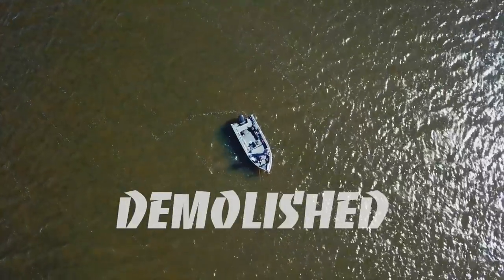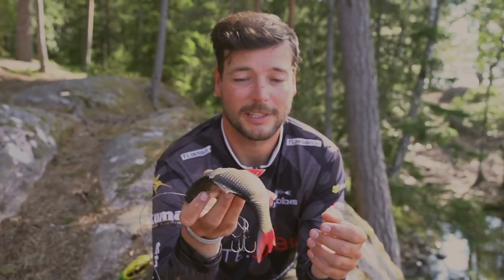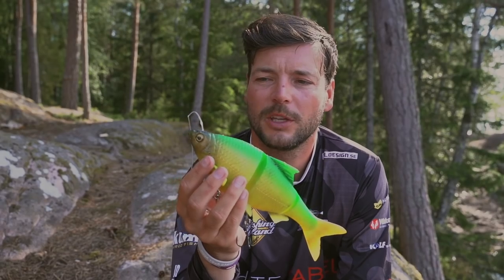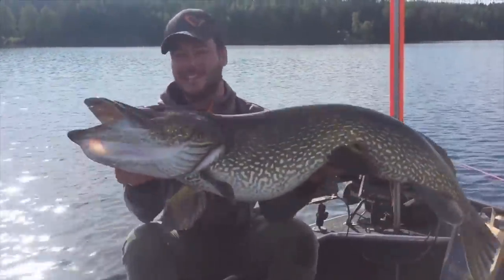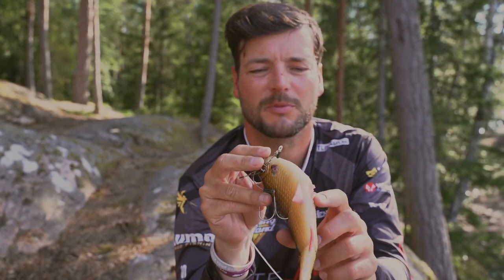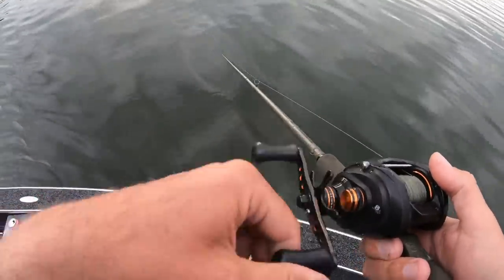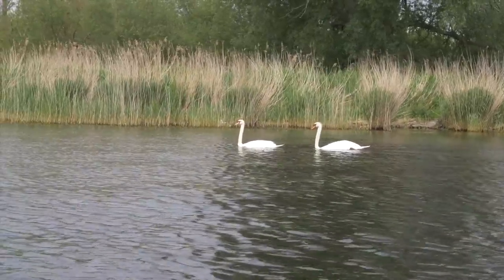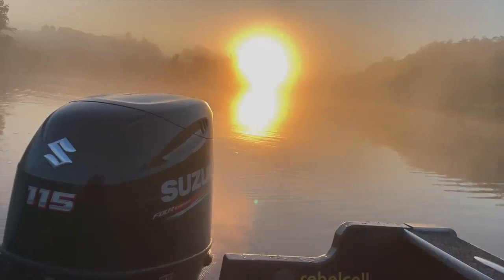WRECKED - BEST SWIMBAIT ON THE MARKET? Savage Gear Line Thru Roach (incl. GIVE-AWAY!)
One could argue that this is a NO BRAINER: wrecking the 25cm Line-Thru Roach is not that hard to do when it catches so many pike!

In a series of short videos, we will highlight the stars of our tackle boxes, explain how we use them, when we use them and share some tricks to get the most out of these baits!

In this video Sean Wit dives deeper into the Savage Gear Line-Thru Roach, an amazing swimbait by Savage Gear. Not only a big fish magnet but also a lure that catches A LOT of fish.

More episodes coming soon, featuring more WRECKED STARS of our tackleboxes.